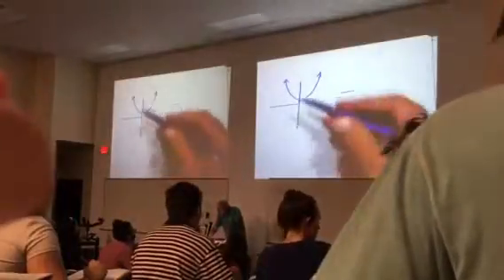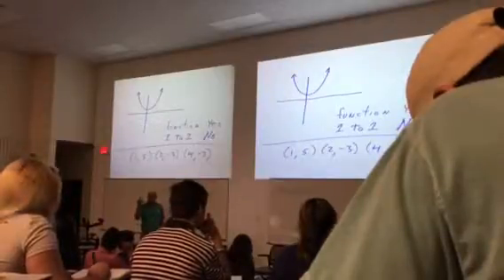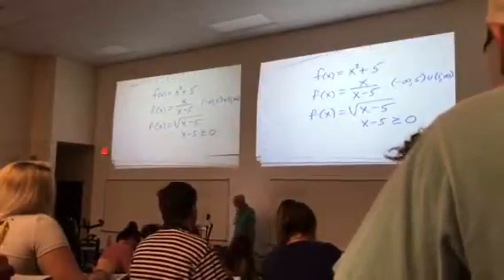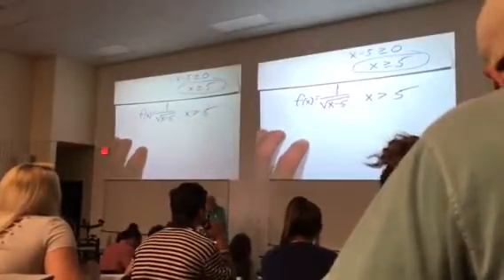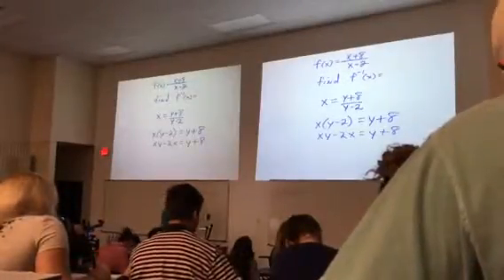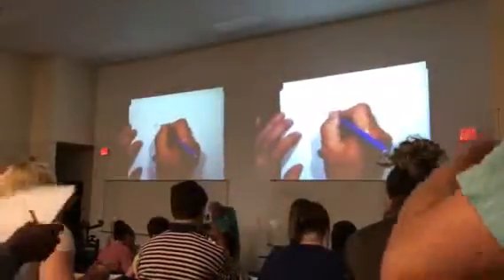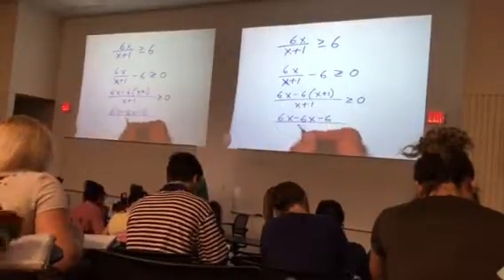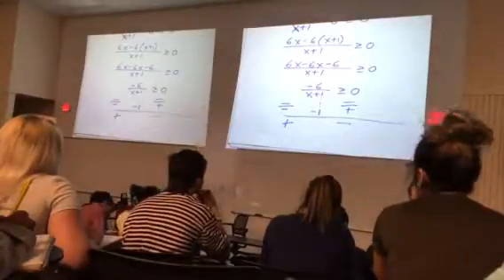Test #2 small in class review